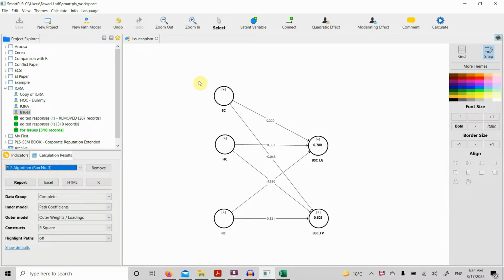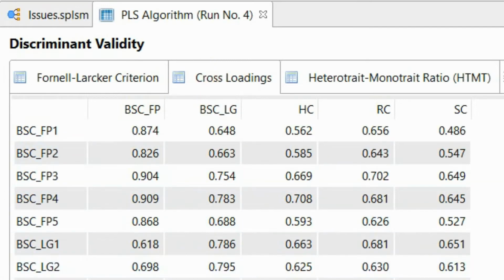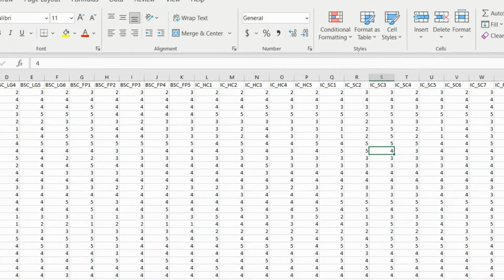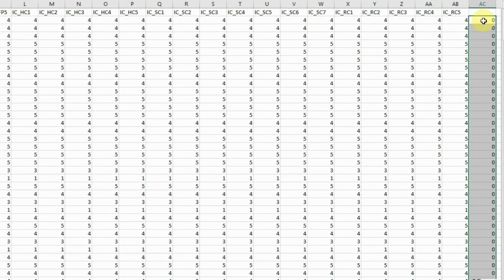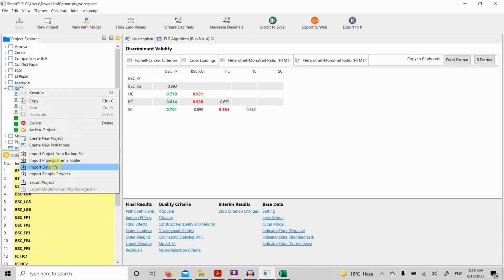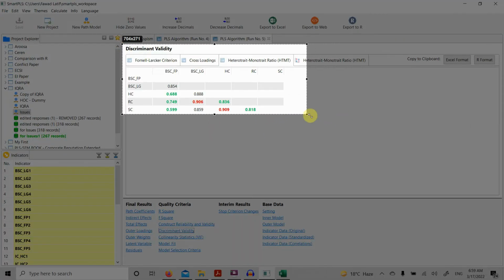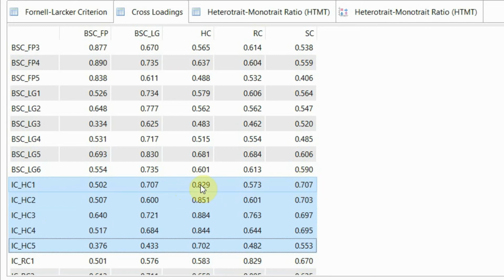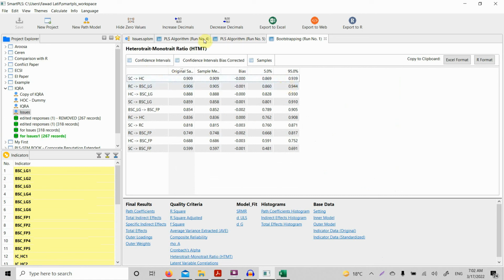How to Solve Discriminant Validity Issues in SmartPLS using Standard Deviation Function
Learn How to solve Discriminant Validity issues/problems. Learn to Solve the common issues faced in establishing discriminant validity using Standard Deviation function in Microsoft Excel.